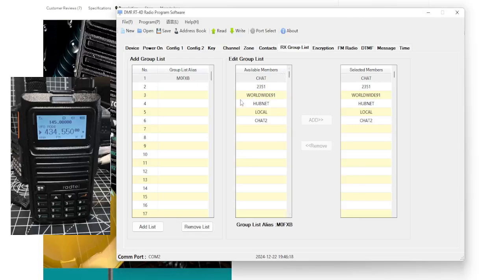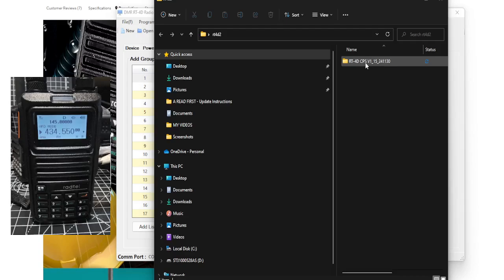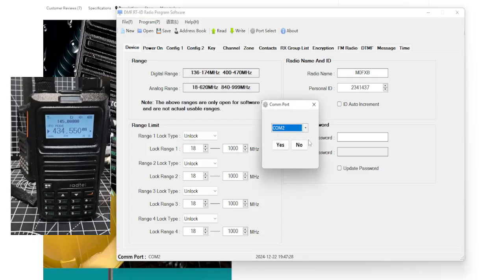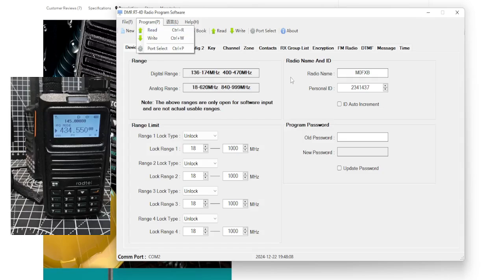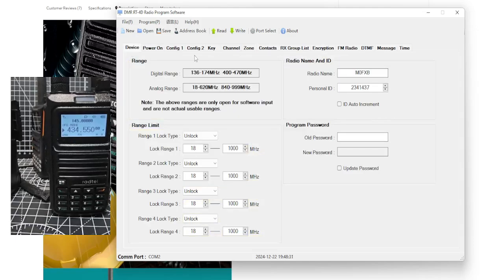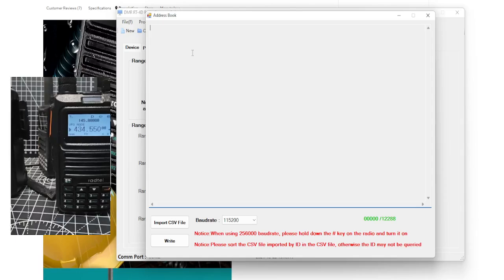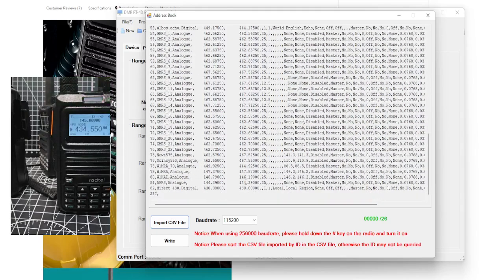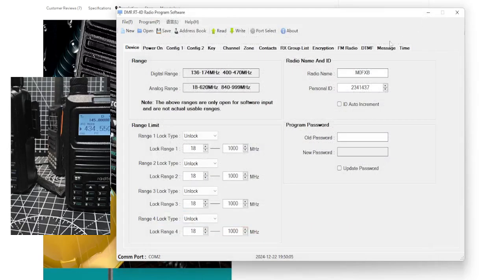RADTEL RT-4D - IMPORT CSV Contacts Process (Use the GD77 CSV File from Radtel)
Aliexpress Purchase
ALL IN ONE CABLE